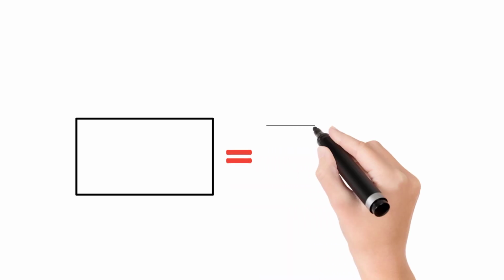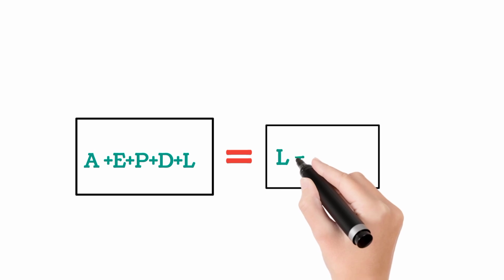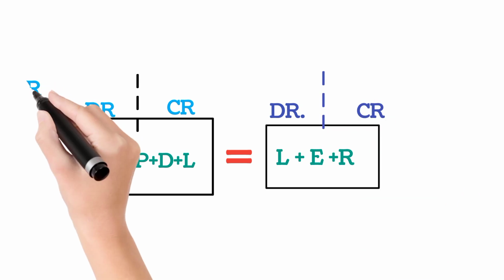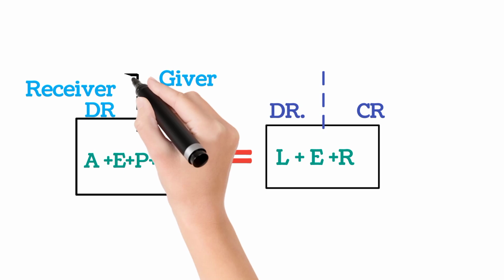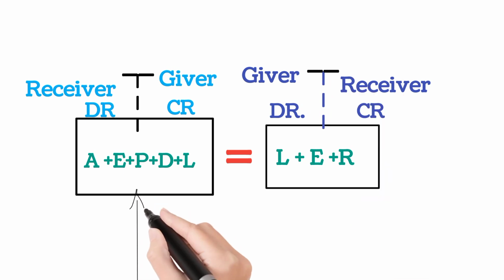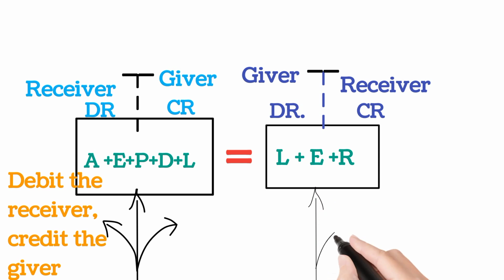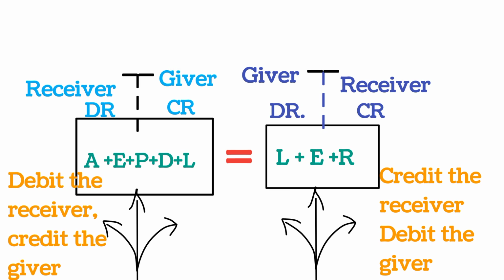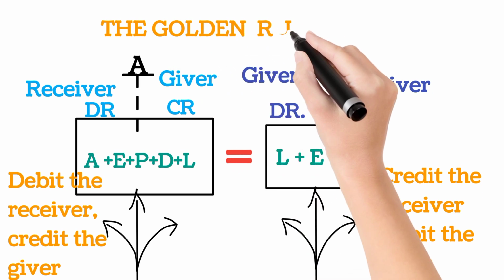June 28, 2025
In this concise tutorial, we'll explore the two golden rules of accounting:

1. Assets  ,  Expenditure,purchases, Drawing and lose items   Accounts*: Debit the receiver, credit the giver
2. Liabilities, Equity and Revenue items: Credit the receiver ; Debit the giver

What You'll Learn:
- Understand the basics of accounting rules
- Apply the golden rules to real-world transactions
- Accurately record financial transactions

Perfect for:
- Accounting students
- Business owners
- Financial professionals

Watch now and grasp the fundamental principles of accounting!"